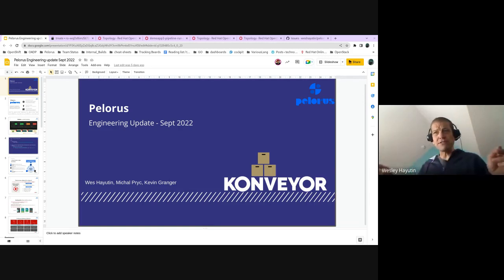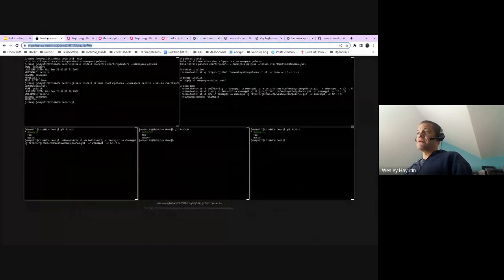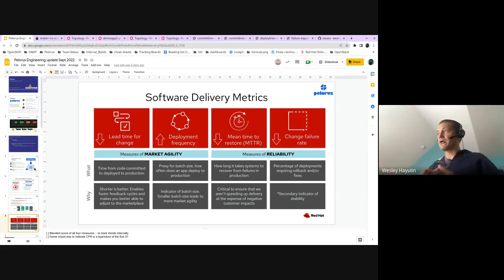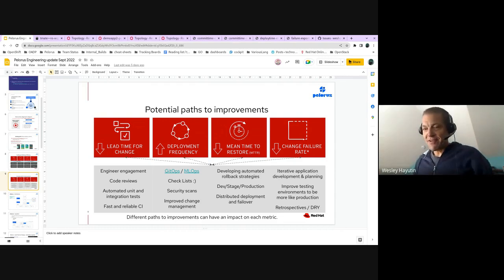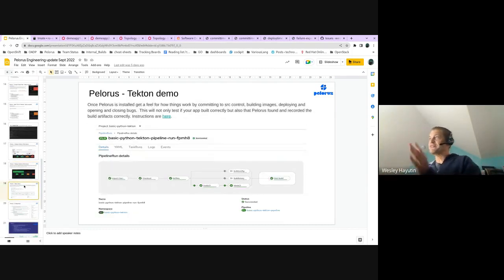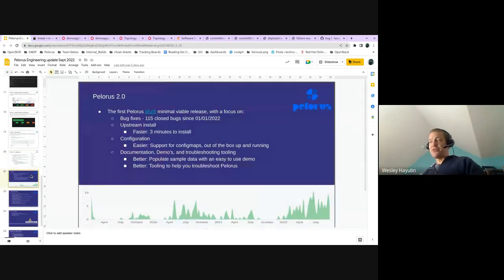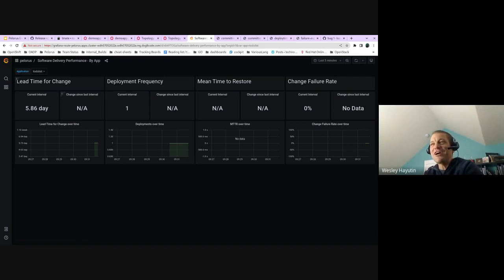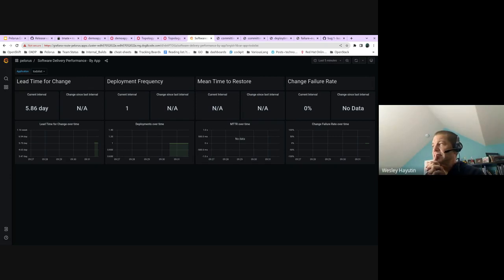2022 09 28 - Konveyor Technical Architecture Forum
Wes Hayutin shares information about Pelorus 2